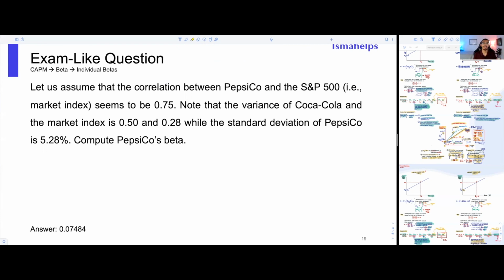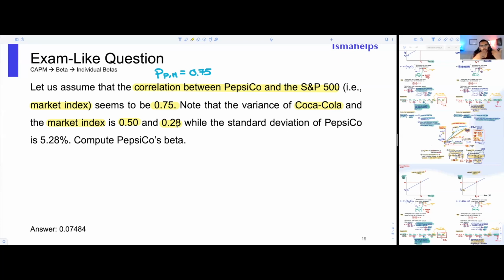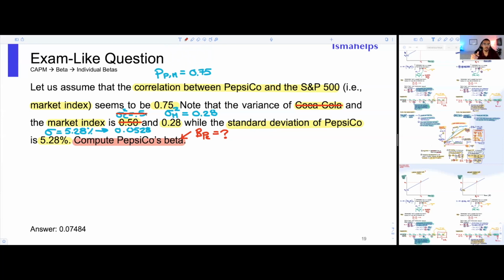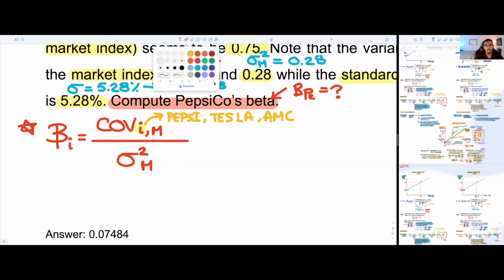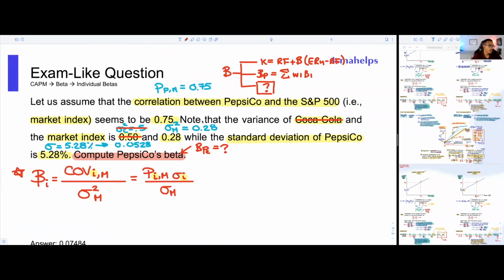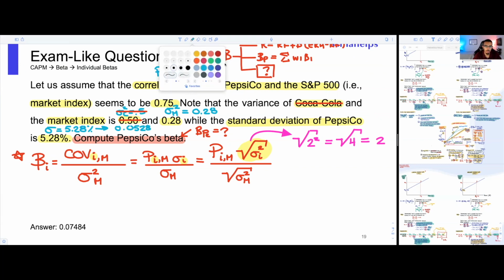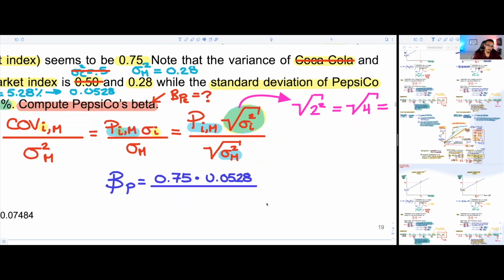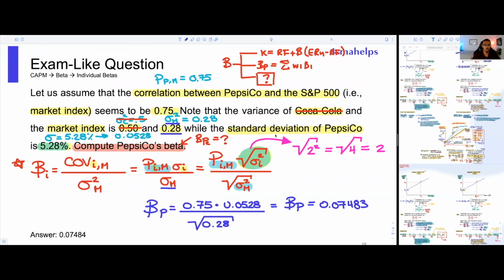How to calculate the beta (β) of individual stocks in a portfolio (PepsiCo example)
In this video, we dive deep into calculating the beta of an individual asset, specifically PepsiCo, using the correlation coefficient and covariance. Beta is a key measure in finance that indicates the sensitivity of an asset's returns to the market's returns. In this case, we explore how to compute PepsiCo's beta when provided with data such as the correlation between PepsiCo and the S&P 500, as well as the variance of both the market and PepsiCo.

We begin by breaking down the question step by step, identifying key pieces of information, and selecting the appropriate formula to calculate beta. By leveraging the correlation coefficient, the standard deviation of PepsiCo, and the variance of the market, we walk through the calculations to find the final beta. Along the way, we address how to handle complicated questions, interpret various financial metrics, and apply them to real-world examples. This video aims to enhance your understanding of portfolio theory, beta calculation, and its applications in asset pricing.

Whether you're preparing for exams or enhancing your practical finance skills, this video provides a detailed and approachable guide to solving complex beta-related problems in finance. Keep watching to master these concepts and boost your financial analysis expertise!

Timestamp Chapters:
0:00 – Introduction: Levering correlation and covariance for beta
0:33 – Problem Breakdown: Calculating PepsiCo’s beta
1:04 – Key Information: Variances and standard deviation
2:08 – Formula Overview: Basic beta calculation formula
5:29 – Beta Formula: Covariance vs. correlation in beta calculation
6:47 – Calculation Step 1: Inputting given data
9:16 – Calculation Step 2: Solving with correlation and standard deviation
10:57 – Final Computation: Calculating the beta value
13:11 – Conclusion: Understanding beta and its implications